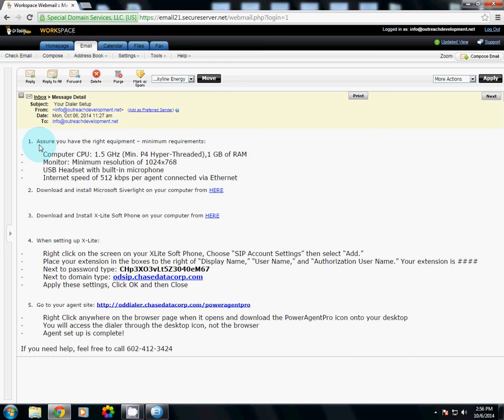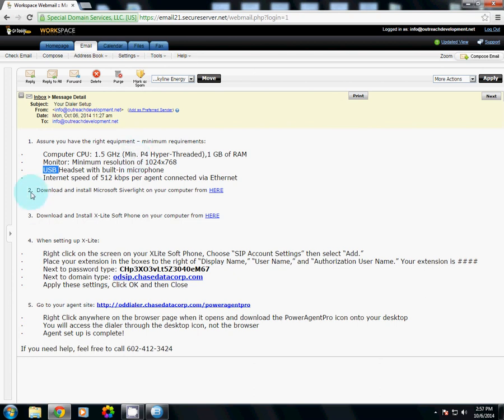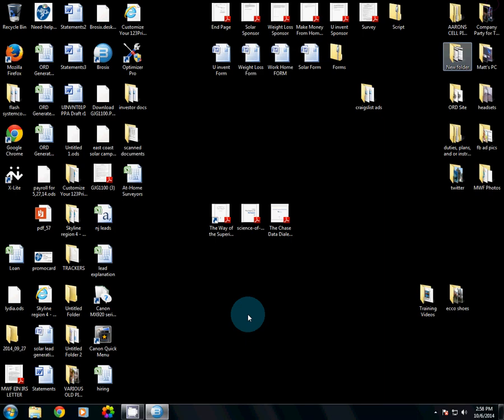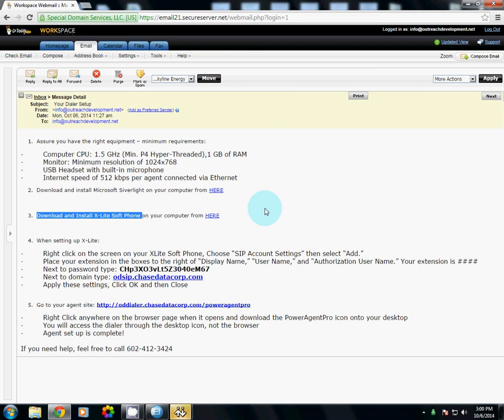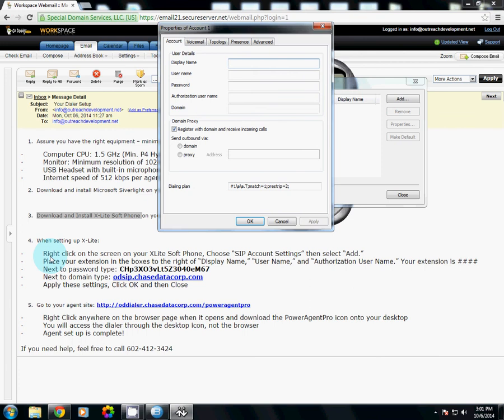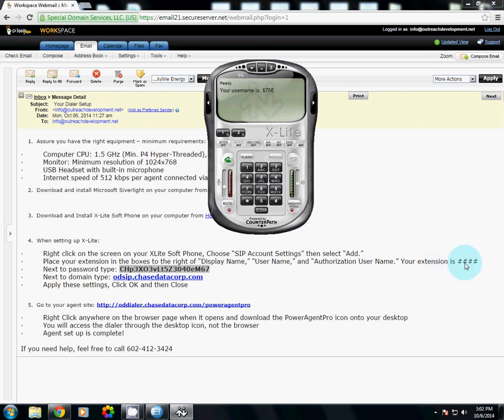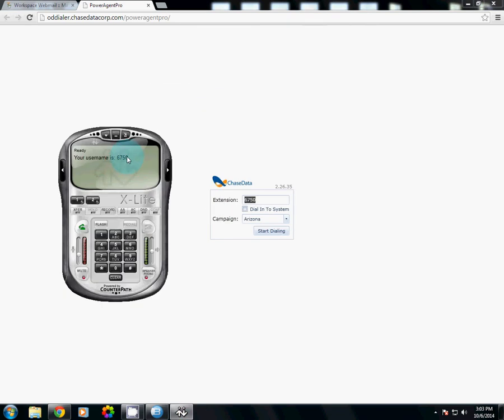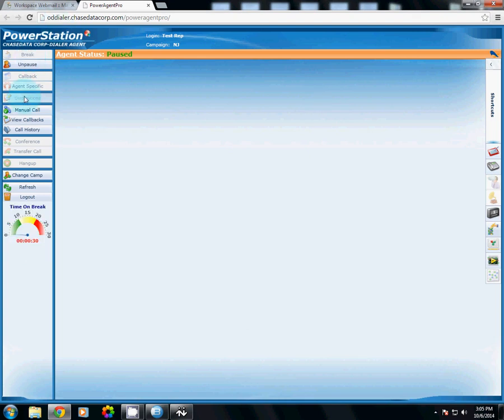Dialer Software Download